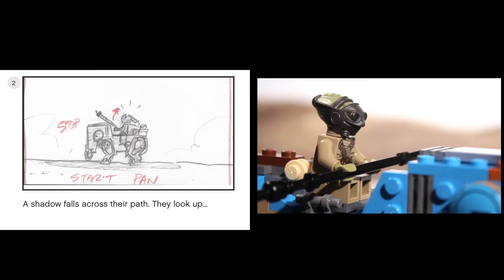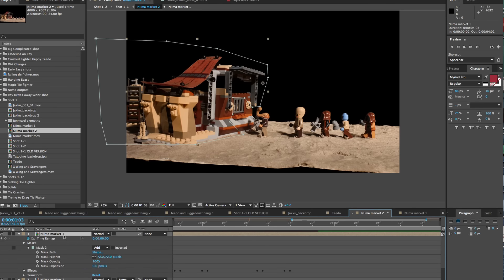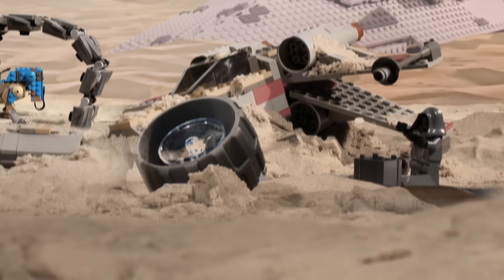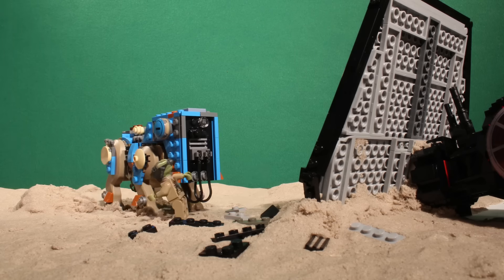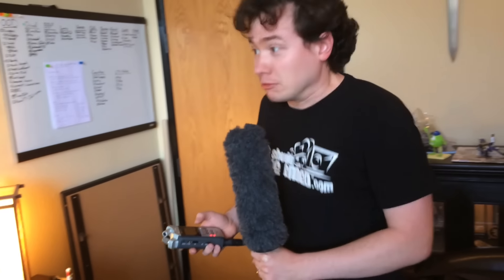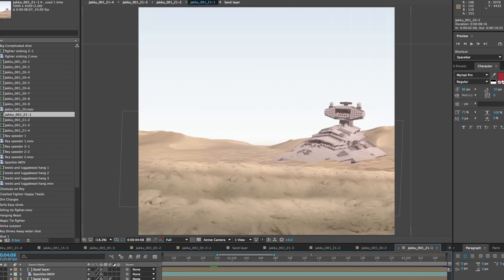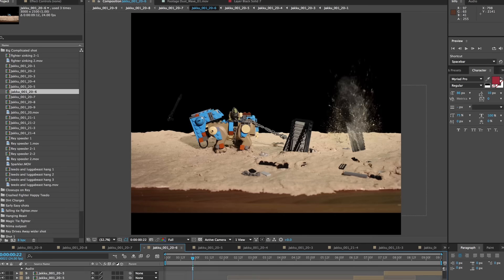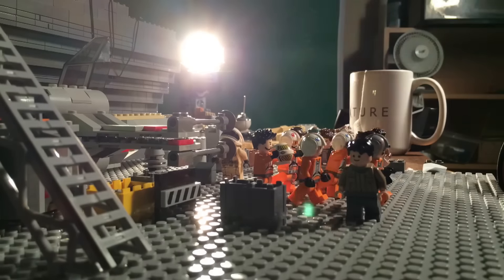LEGO Teedo Ties a TIE: Behind the Scenes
And then check out this video to see how it was made! This video covers voiceover, compositing, character animation, and more!